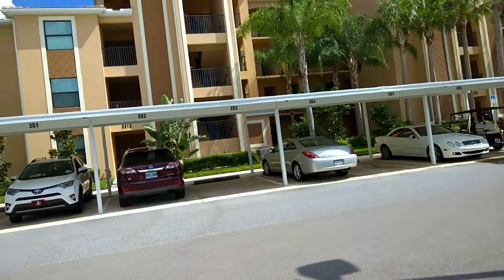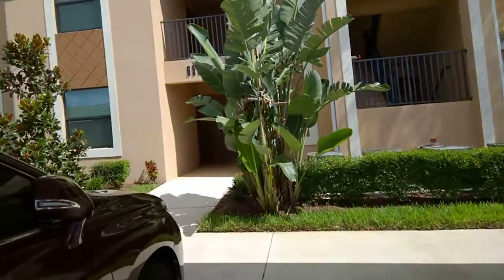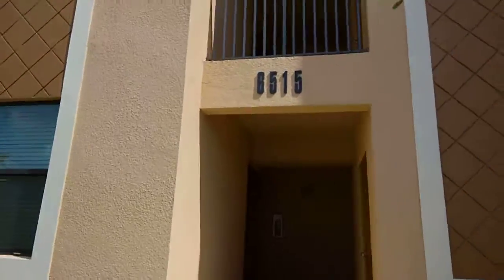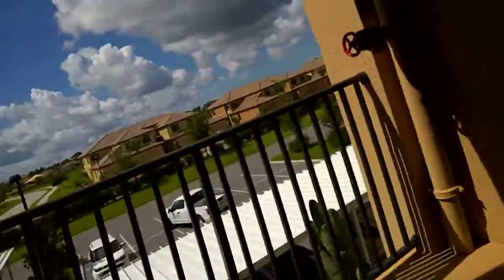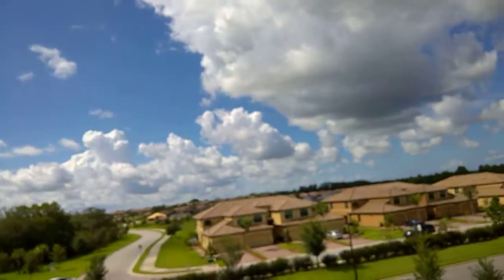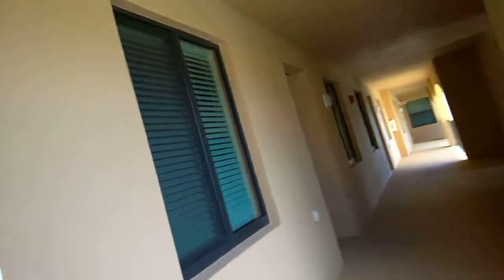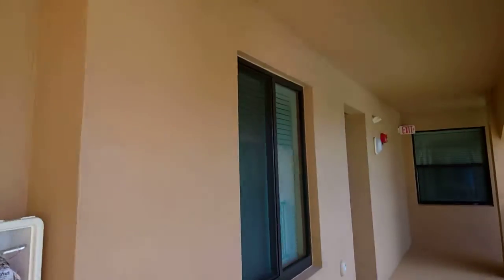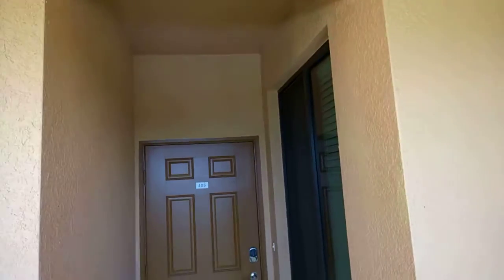6515 GRAND ESTUARY 404